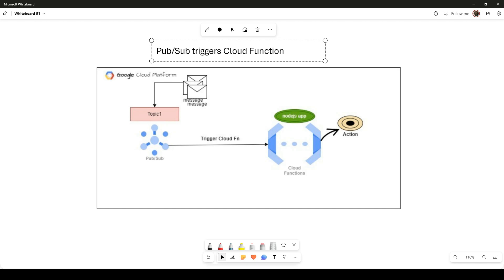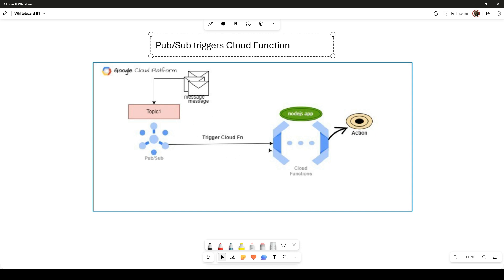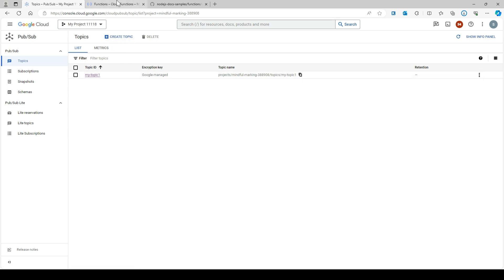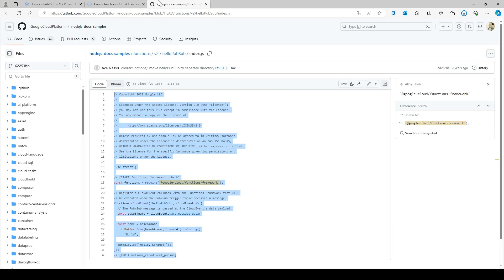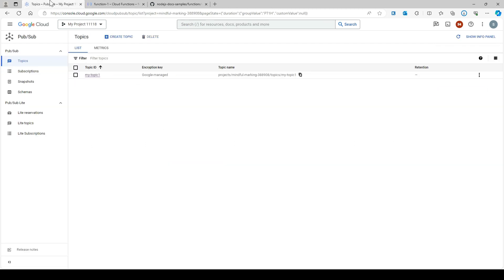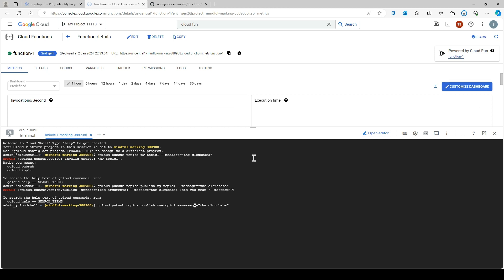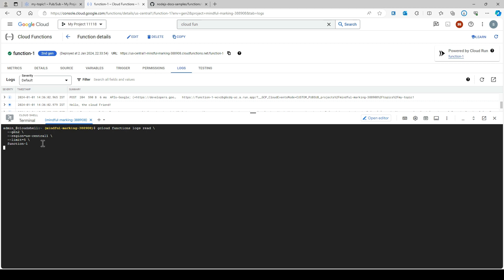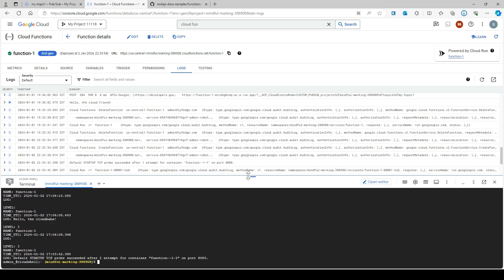How to Trigger Cloud Function with Pub/Sub in GCP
Pub/Sub is a reliable and asynchronous communication hub for your Google Cloud applications and services. In this video, you will see how to trigger your app running in cloud function with Pub/Sub message

gcp googlecloudplatform thecloudbaba google 🚀 Kickstart Your Cloud Career in Just 8 Weeks!
📱 Chat with me to enroll 👋 Love my Cloud videos? Let’s take it to the next level!
🎓 Join my 8 Week Cloud Mastery Training (GCP + AWS + DevOps)
💻 Learn live, build real projects, and get certification-ready